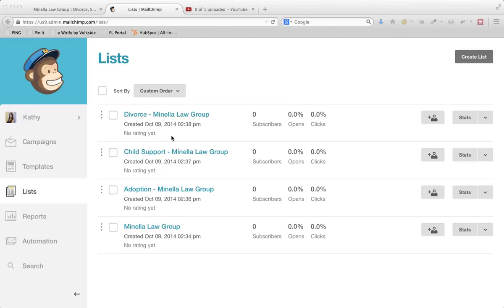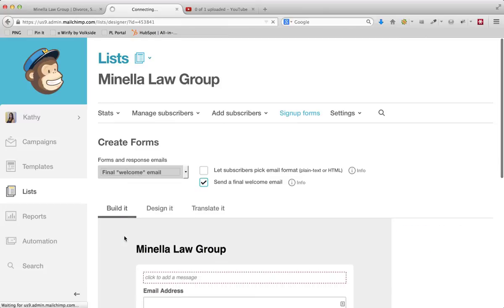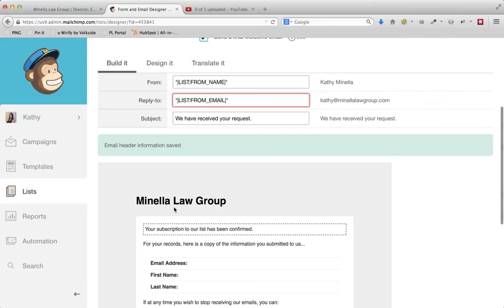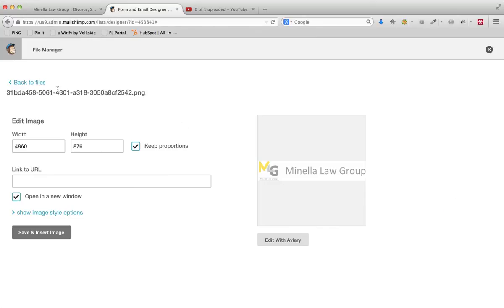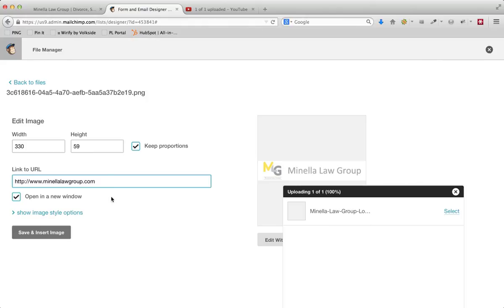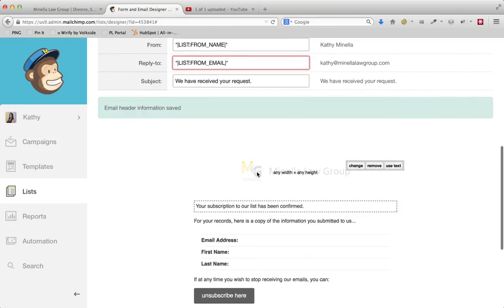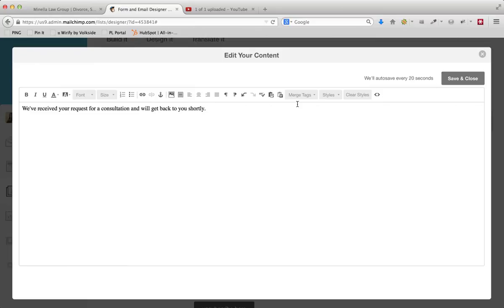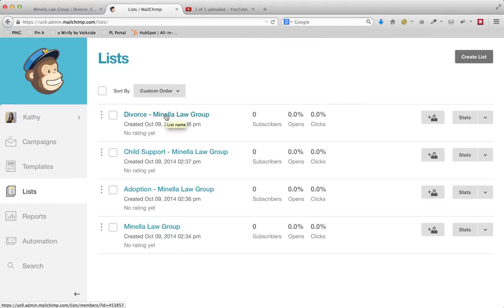Brand & Customize Final Welcome Email in MailChimp - Open Source Inbound